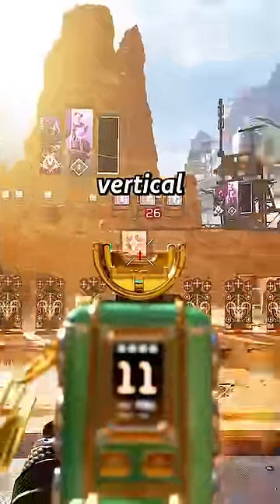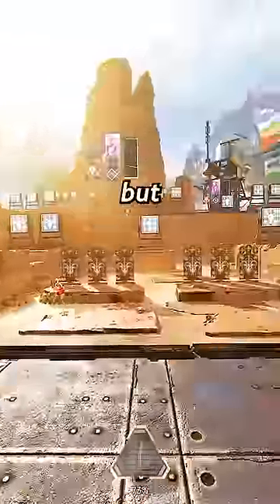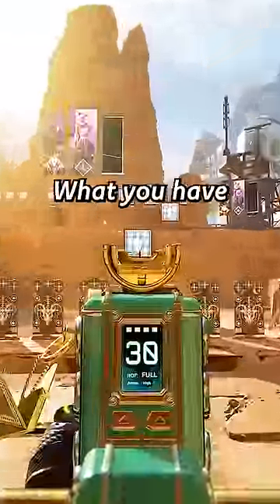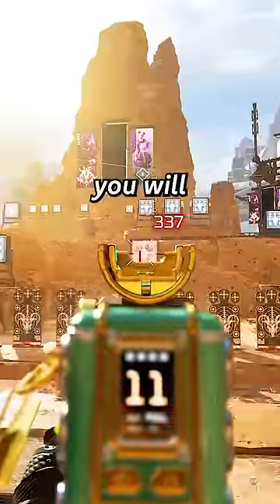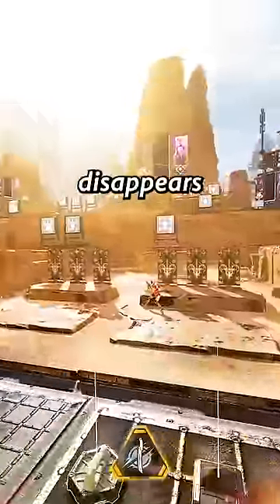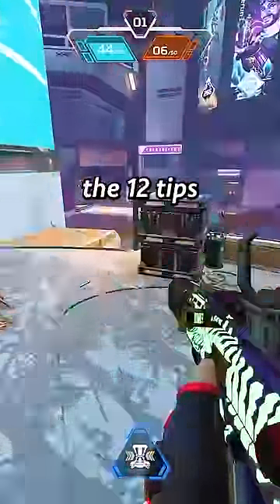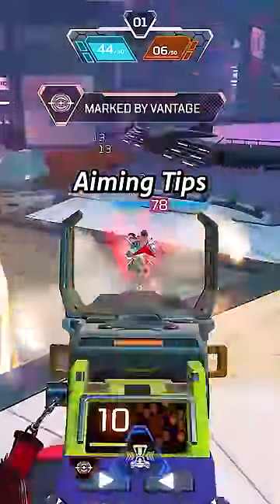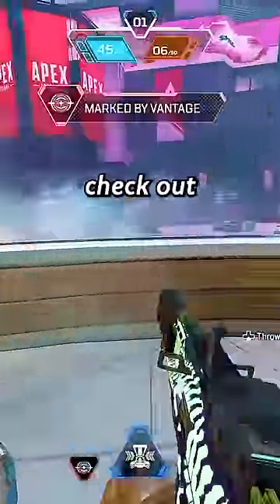Zero Recoil Trick in Apex Legends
In this video I show off and explain a unique technique in Apex Legends that allows you to fire your weapon without vertical recoil.